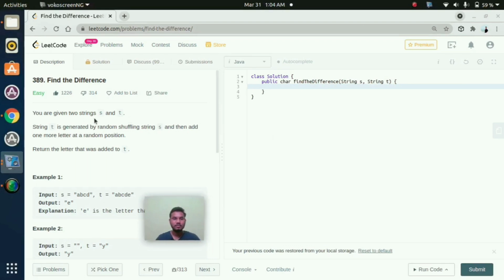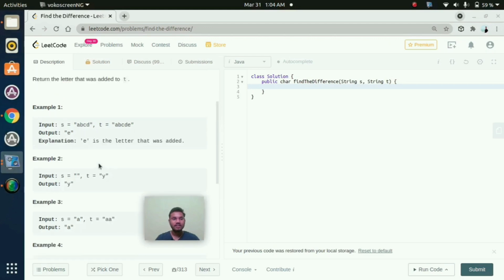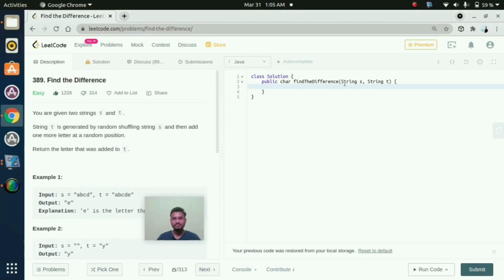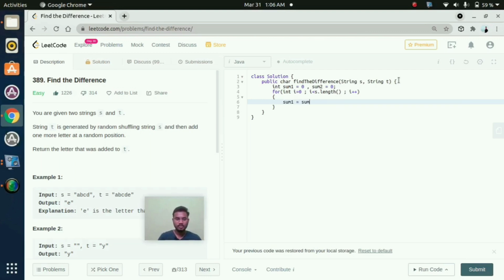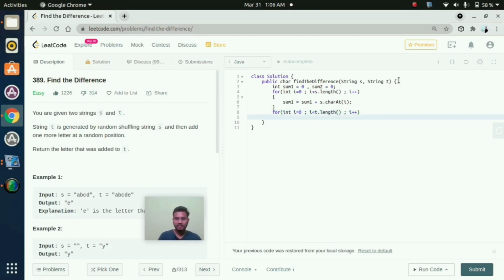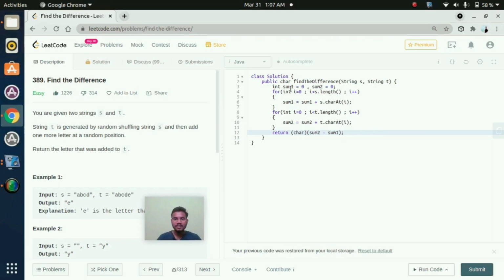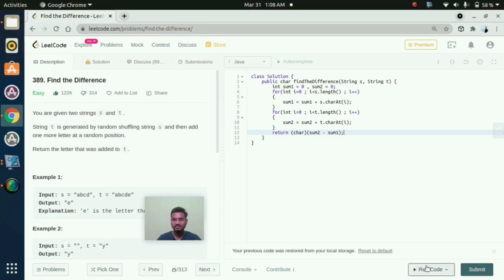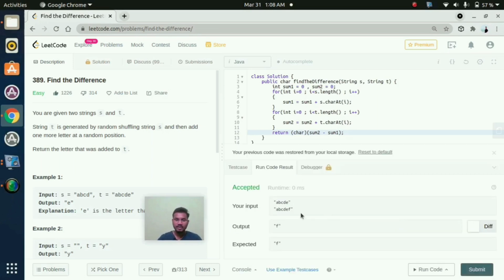LeetCode 389.Find the Difference